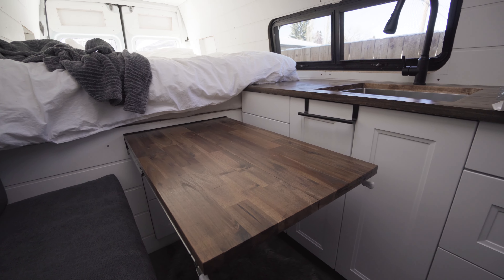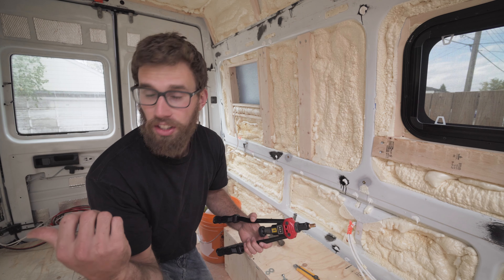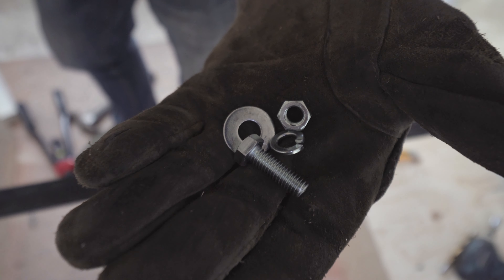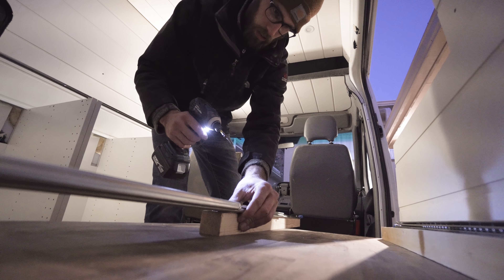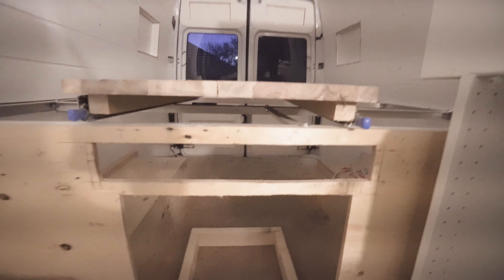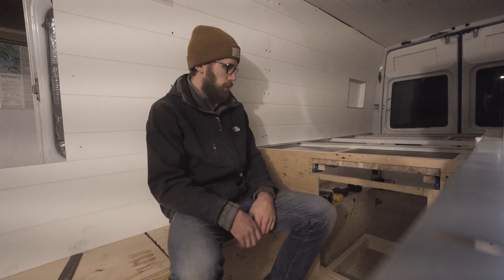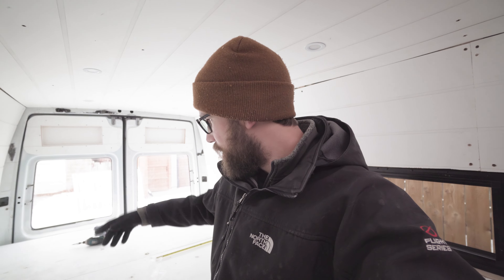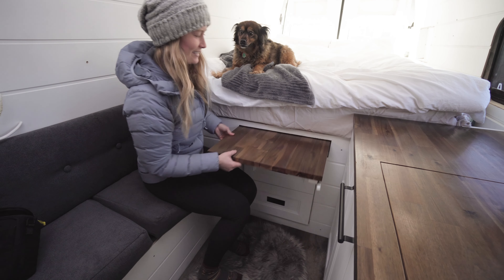Campervan Bed Frame: Strong, Lightweight Design With Storage & Pull Out Table!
DIY Campervan Bed Frame: Strong, Lightweight Design With Storage & Pull Out Table! The best campervan bed design option for your camper van conversion. This van bed has a ton of storage, a sliding table, and ikea cabinets on the bottom with a garage underneath! Let us know what you think of this van conversion!

Rivet Tool
Table Sliders
Soft Closing Hinges

Video Chapters:
00:00 Why We Chose This Design
00:29 Aluminum and Steel Frame
05:53 Plywood Top
06:36 Front Drawers
07:18 Slide Out Table
11:58 Finishing The Front Surface
12:36 Painting Plywood & Noise Cancelling
13:27 Bed Side Storage Cubbies
14:45 Securing The Plywood & Drilling Air Ventilation Holes for the Mattress
16:07 The Finished Product!